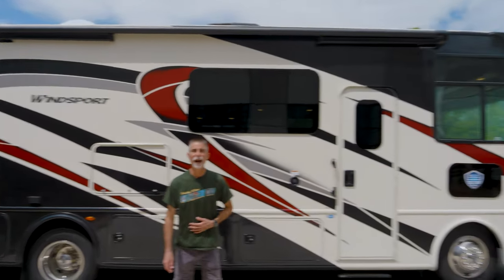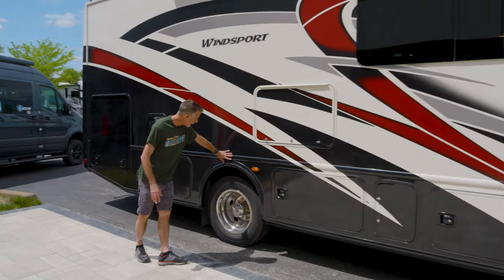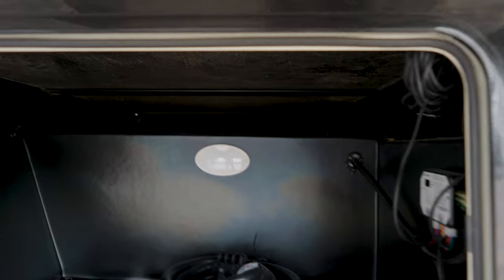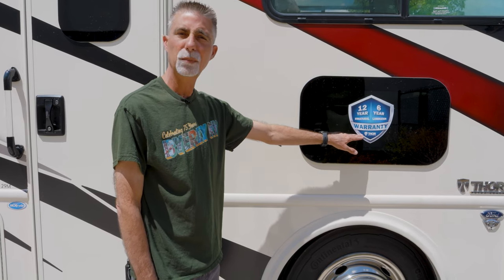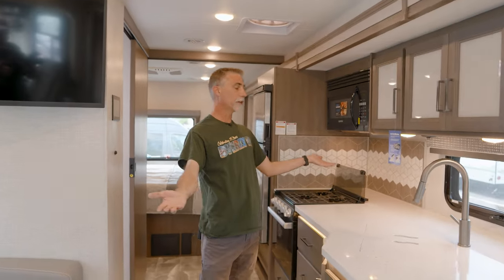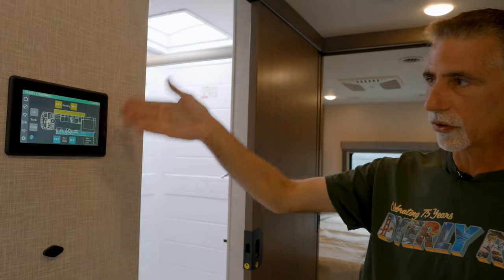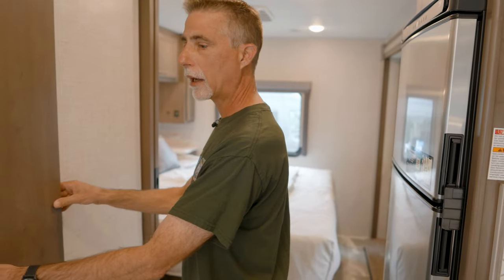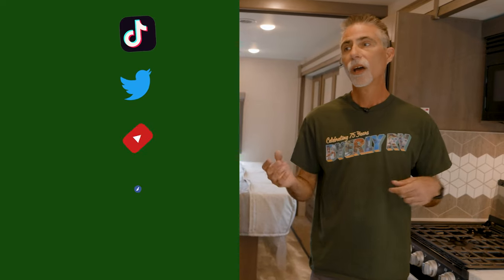Thor Motor Coach Windsport 29M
Thor Motor Coach Windsport Class A gas motorhome 29M highlights:
•Full-Wall Slide
•RV King Bed
•Drop-Down Bunk
•Exterior 32" TV
•Exterior Kitchen
•68" Dream Dinette

This Windsport Class A gas motorhome is going to be an amazing way to vacation! You will be living in luxury back in the private bedroom because of the king bed and 32" LED TV, and you have exceptional convenience with the exterior 32" TV and exterior kitchen when relaxing outside. Now you can have a movie night out under the stars with the snacks being prepared right there with you. Back inside, you'll appreciate having a 68" jack-knife sofa to relax on, a three-burner stove to cook on, and a coffee table between the cab seats to set your drinks on. The bathroom contains a 24" x 36" shower with a skylight to help you stay fresh, and there is a glass door included in the shower.

There are all sorts of adventures to be had with the Thor Motor Coach Windsport Class A gas motorhome! Built on a Ford F-53 chassis, the Windsport will gather lots of attention with its HD-MAX® exterior with graphics package. It also offers you a basement pass-through storage and a Pet-Link™ multi-purpose tie-down. The Bird's Eye™ window is so easy to see through in the cockpit, and there are reclining/swivel leatherette captain's chairs to relax in while you travel. The Winegard® ConnecT™ Wi-Fi extender +4G will allow you to post on your social media or send an email from the cockpit's dash work station, and the Rapid Camp+® multiplex wiring control system with Bluetooth and 10" touchscreen will allow you to control and monitor the various electrical systems on your coach.